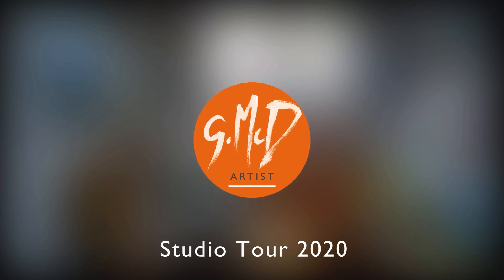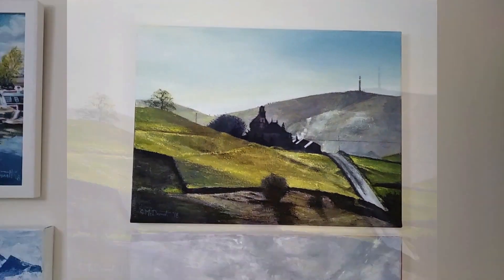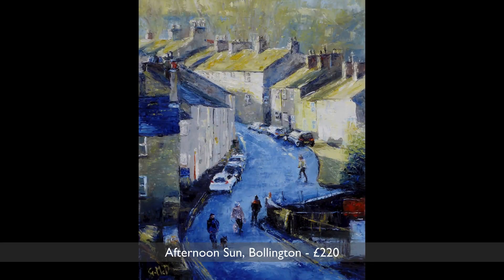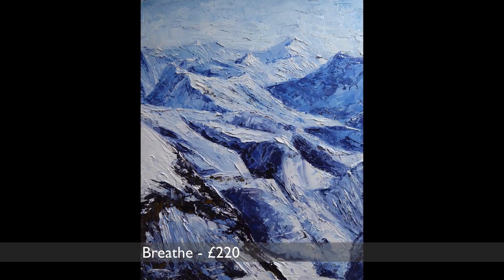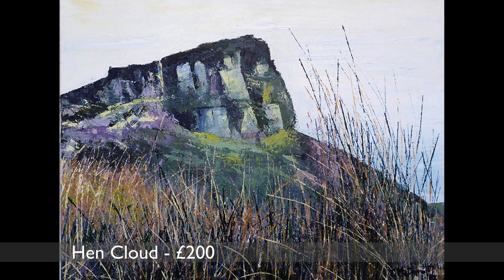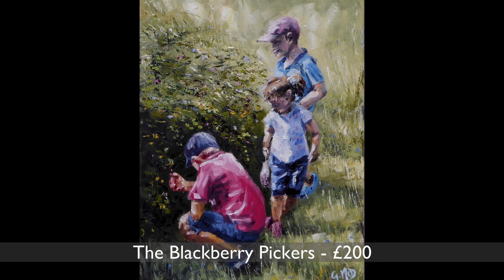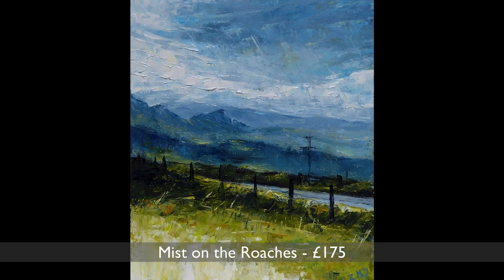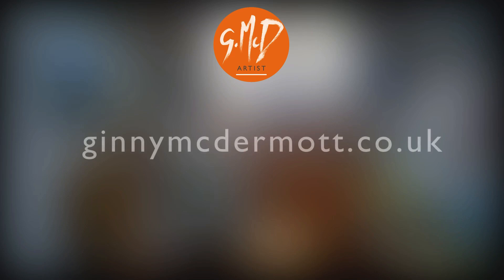Art Exhibition 2020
Virtual Art Exhibition in my studio, November 2020, showing my original landscape oil paintings.